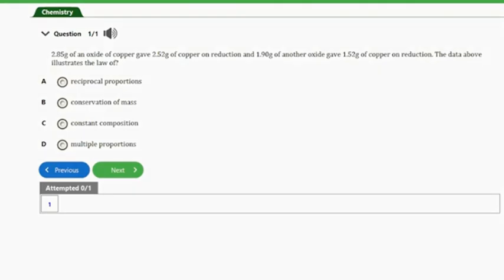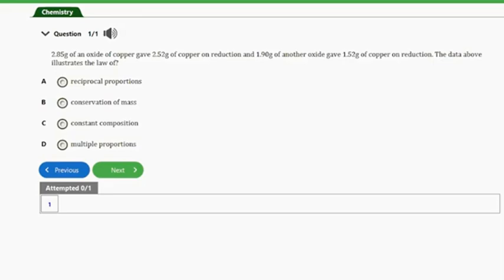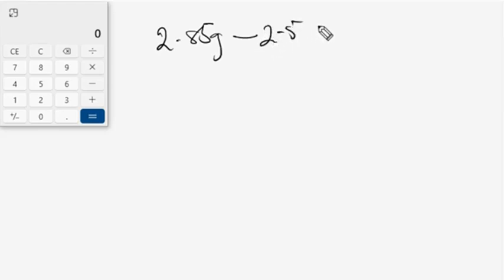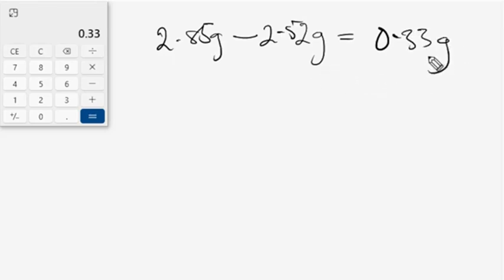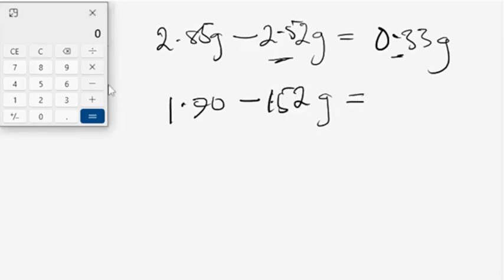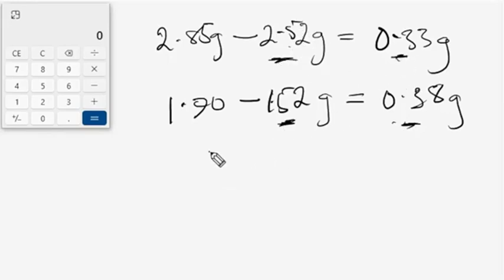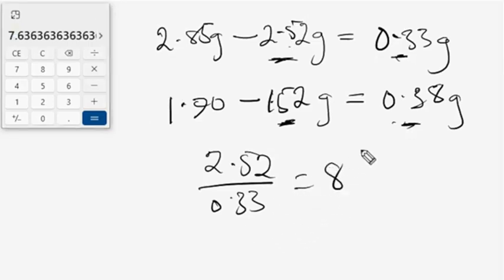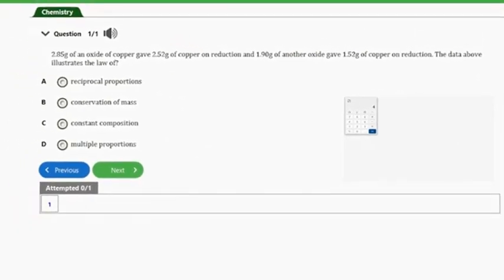JEE Main Chemistry 2026 Likely PYQ On Definite & Multiple Proportion (One Shot In English)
JEE main Chemistry Online Tutorial Likely Questions And Answers On Definite And Multiple Proportion

Proportion is one of the basic problems in JEE main chemistry.

In this JEE main chemistry online class video, I answered this JEE main chemistry questions on definite and multiple proportions

This video is a definite guide to smashing questions on definite and multiple proportions in JEE main chemistry.